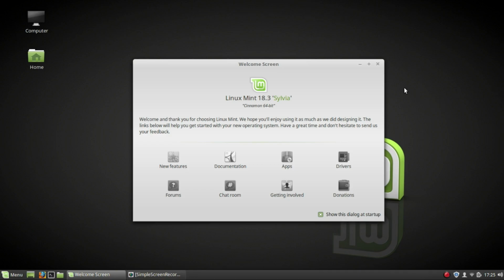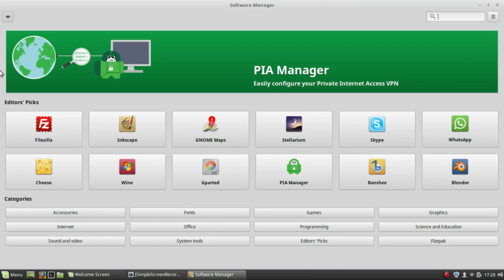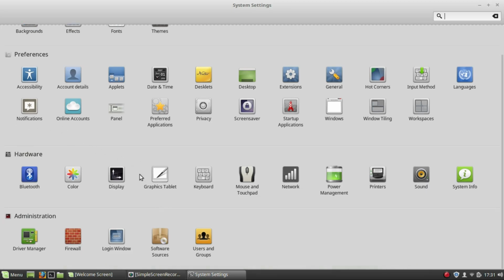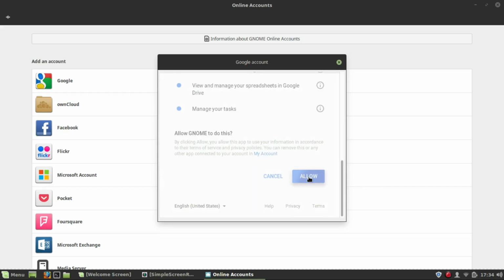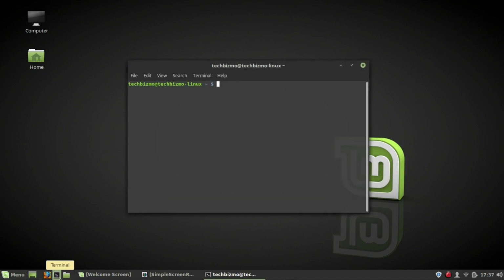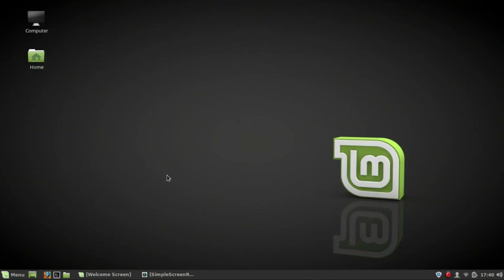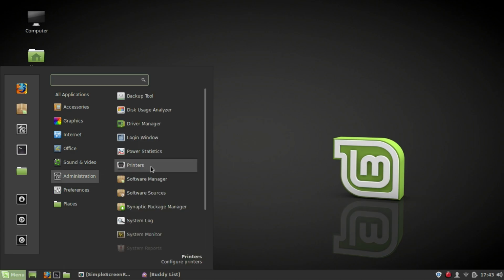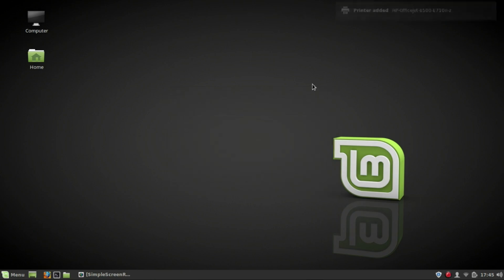Linux Mint 18.3 Cinnamon "Sylvia" Review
( ͡° ͜ʖ ͡°) Hello there! This is TechBizmo and welcome back to another one of my linux distribution review videos! I thank everybody that stopped by and watched this whole video. In this video, the things I will be going over is some themes, software manager, menus, settings & preferences, pre-installed applications, welcome screen, and lots more. If you didn't enjoy, feel free to give this video a thumbs down.

___________________( ͡° ͜ʖ ͡°)____________________

~LINKS~

___________________( ͡° ͜ʖ ͡°)_____________________

___________________( ͡° ͜ʖ ͡°)_____________________

WEEKLY SHOUT-OUT

___________________( ͡° ͜ʖ ͡°)_____________________